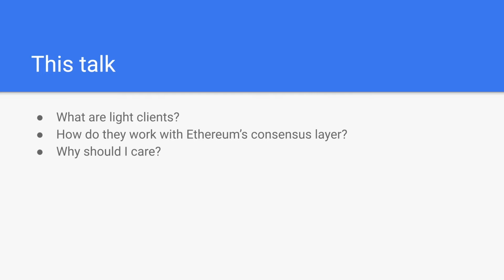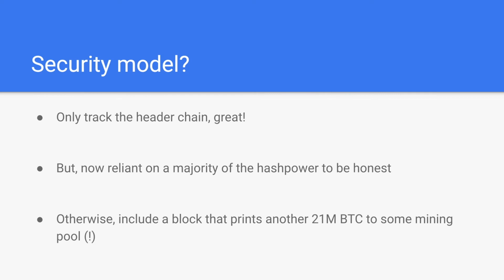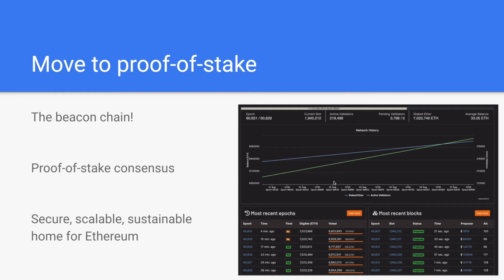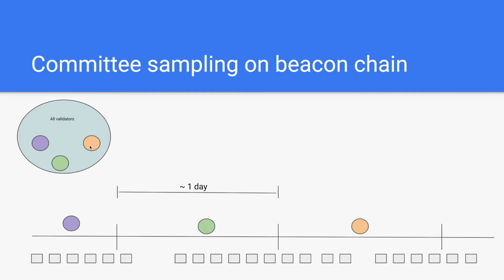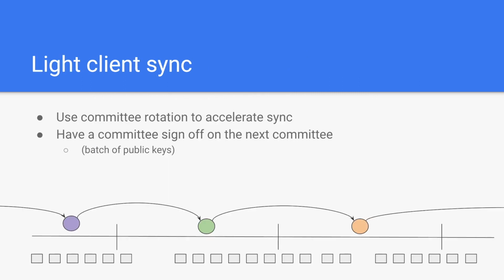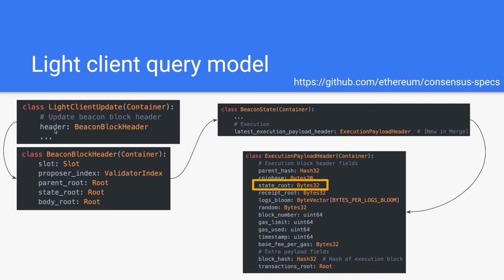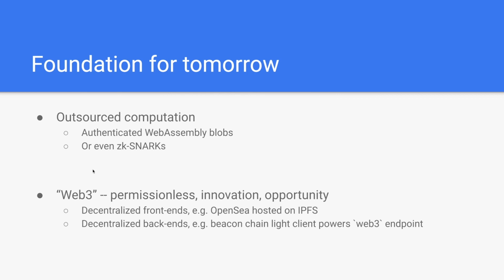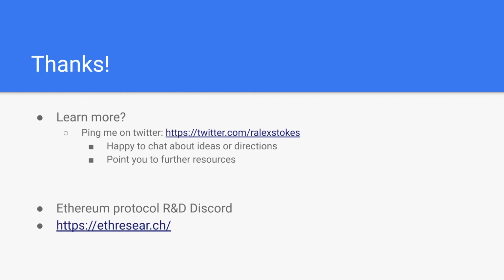EDCON2021 Keynote | Alex Stokes ,Light Client Design in Eth2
Alex Stokes, Core Researcher in Ethereum Foundation, His topic is : Light Client Design in Eth2.